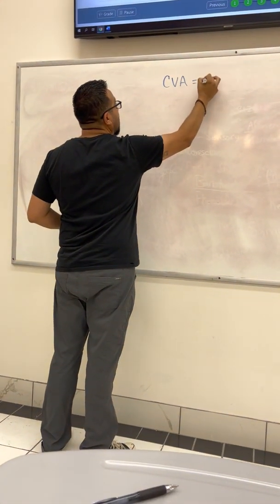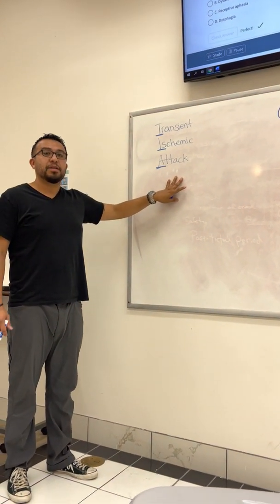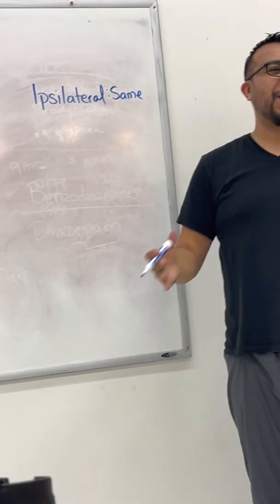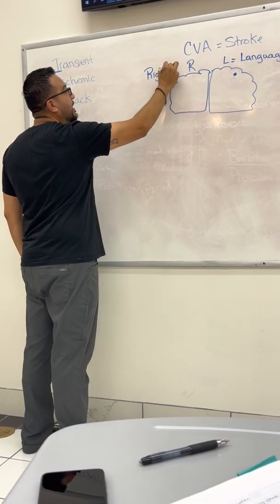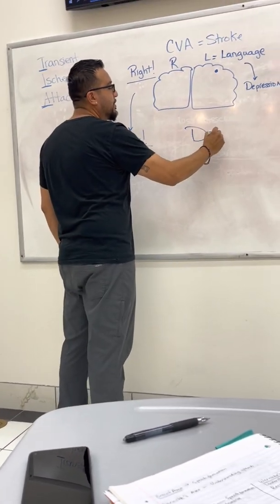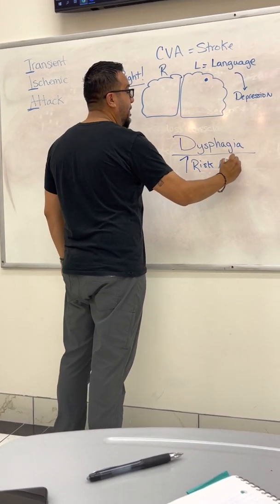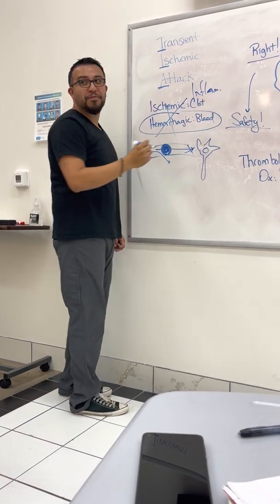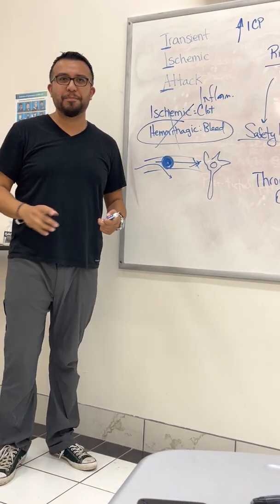Learn NCLEX Now: TIA/CVA-Stroke